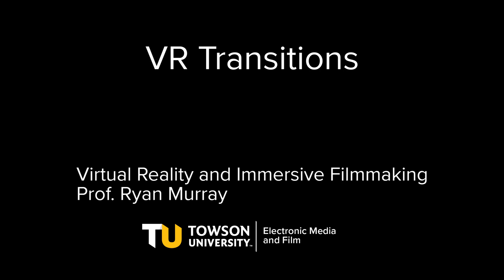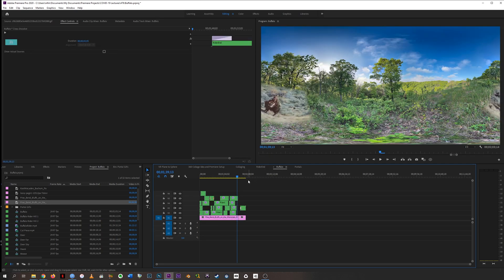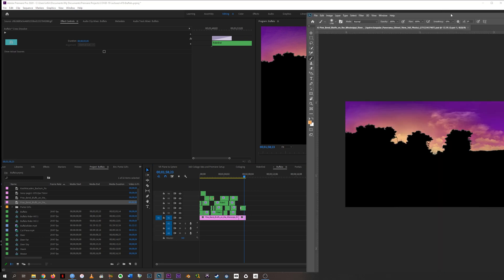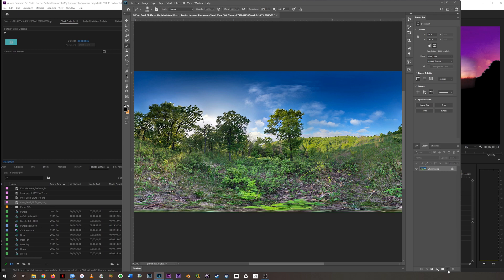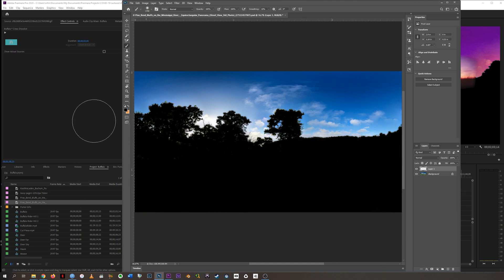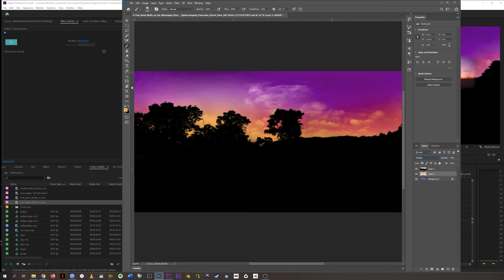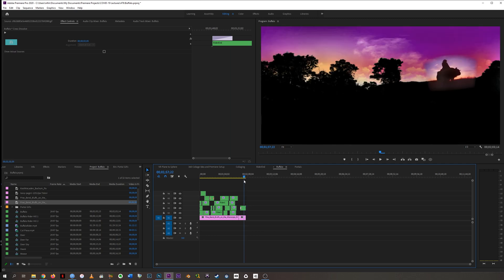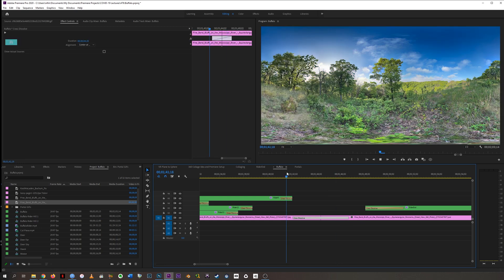VR Transitions in Premiere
Transitioning between VR collage scenes with Premiere's VR Transitions

Prof. Ryan Murray
Virtual Reality and Immersive Filmmaking
Electronic Media & Film Department
Towson University